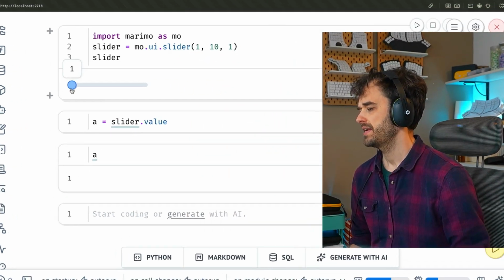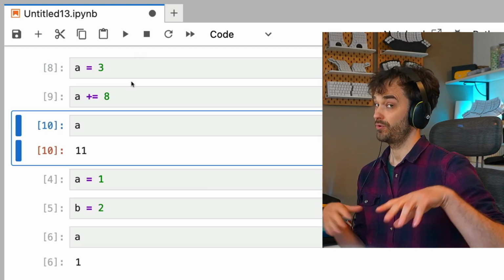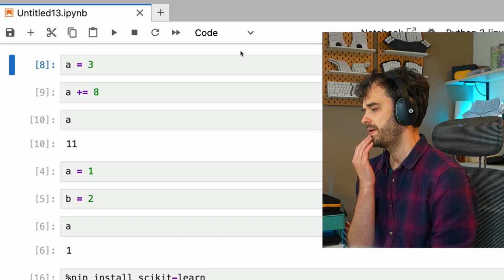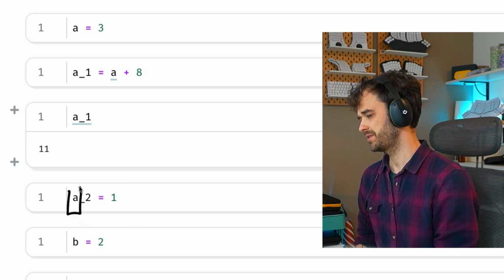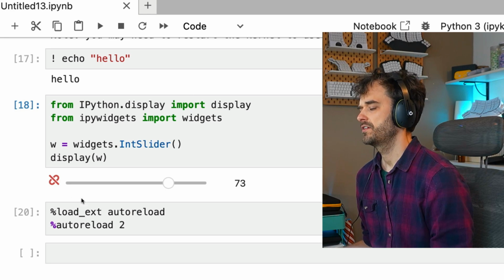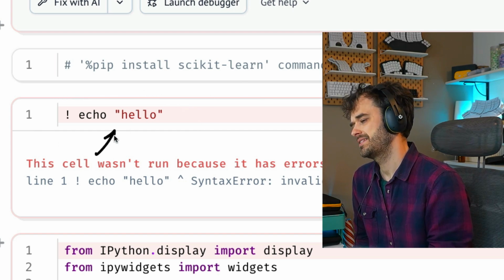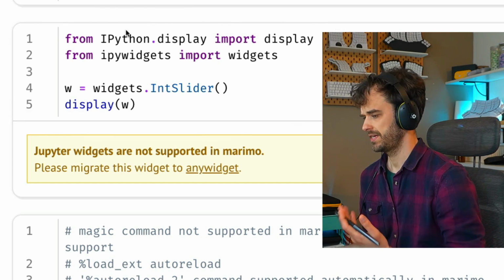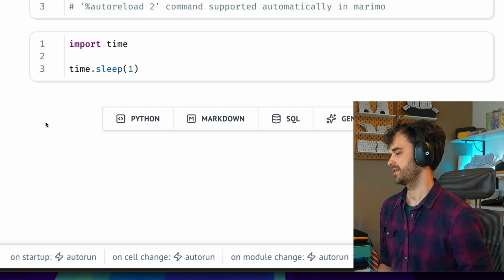How is it even possible to convert Jupyter notebooks into marimo?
marimo has a different set of requirements than marimo.And yet, at least most of the time, we are able to convert Jupyter notebooks with a single command. This video explains why and also shows the current limitations.

00:00 What are we talking about?
01:38 How we do it?
04:06 What breaks